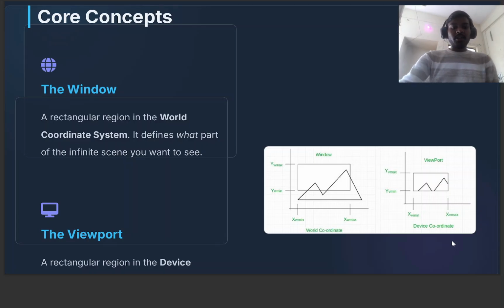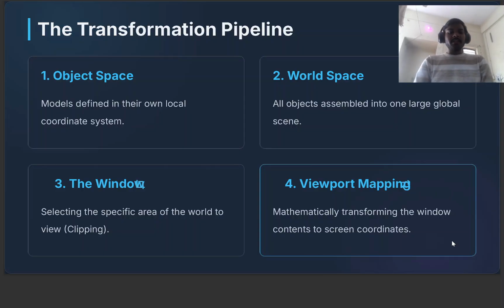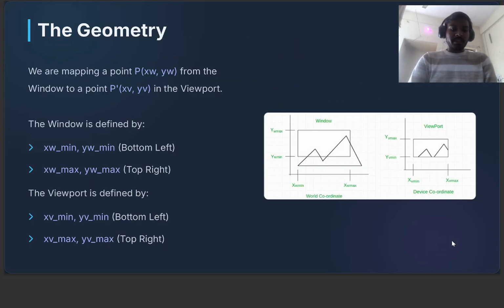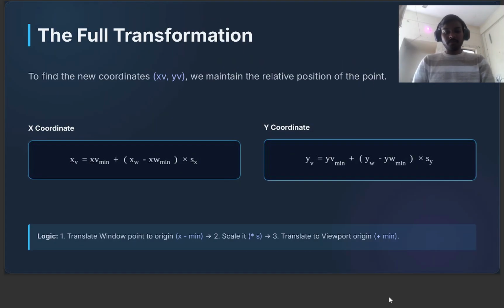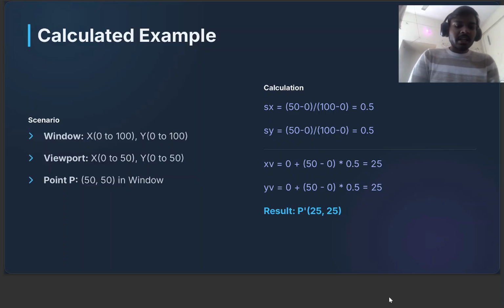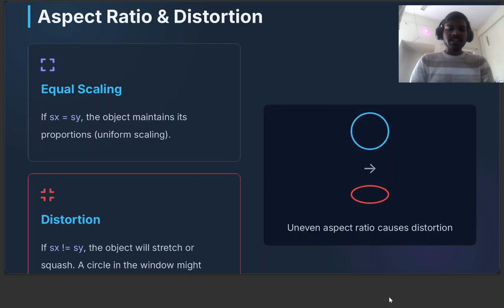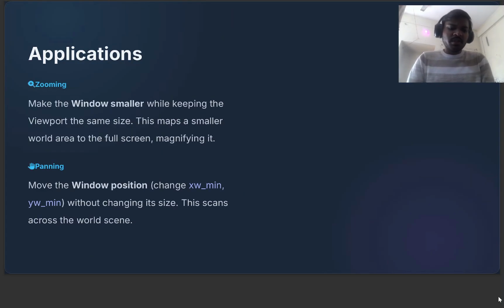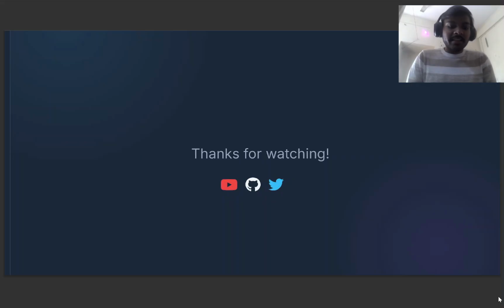Window to Viewport Transformation Explained (with Solved Example) | Computer Graphics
Struggling with coordinate transformations in Computer Graphics? In this video, we break down the Window to Viewport Transformation step-by-step. We’ll cover the definitions, the derivation of the formula, and solve a numerical example to help you ace your university exams.